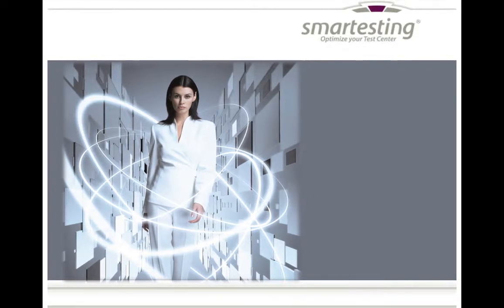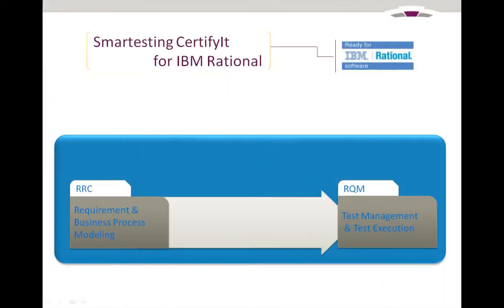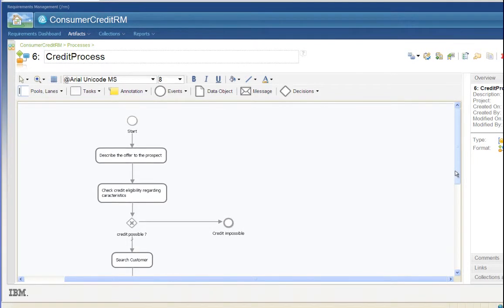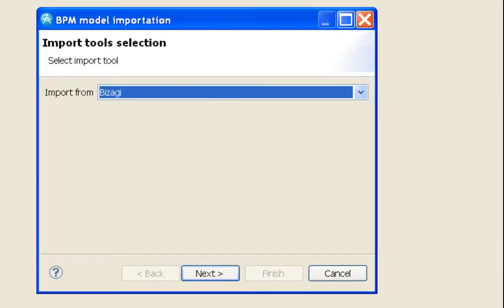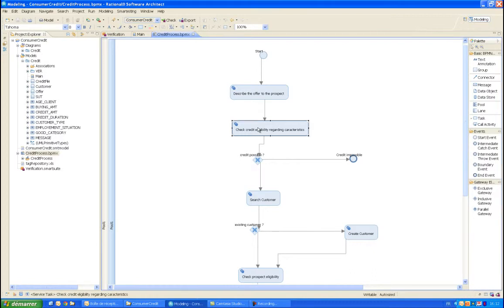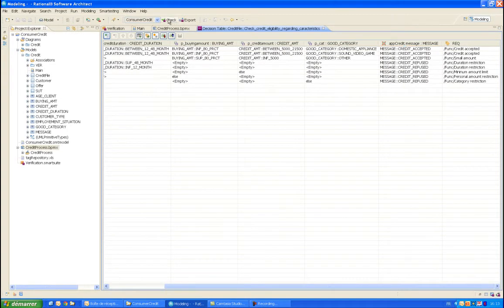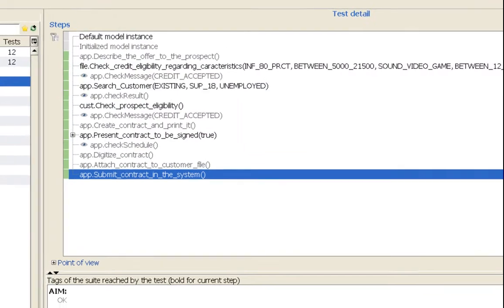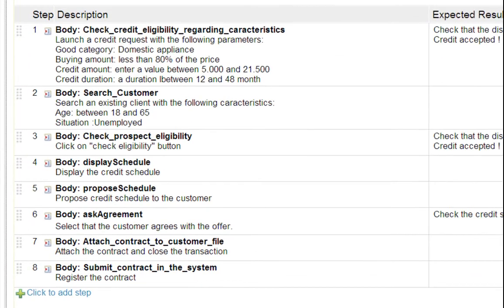Using Smartesting CertifyIt with Rational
Partner Video - This video demonstrates using Smartesting CertifyIt for IBM Rational. Smartesting CertifyIt integrates with Rational Requirements Composer and Rational Quality Manager.